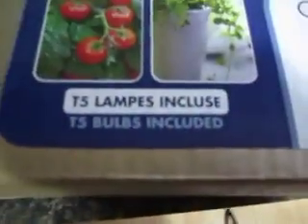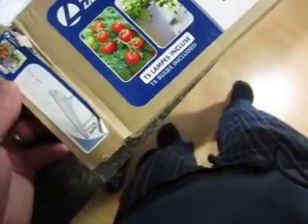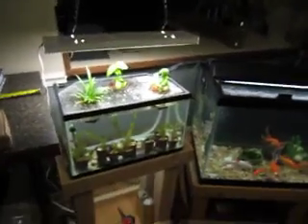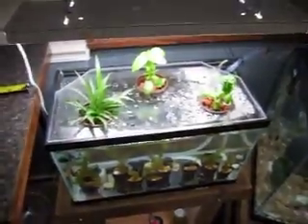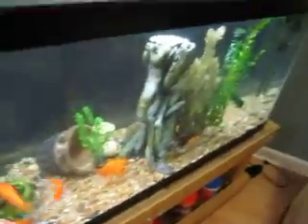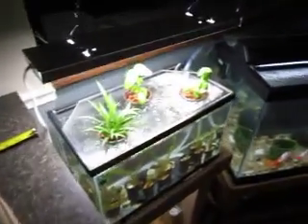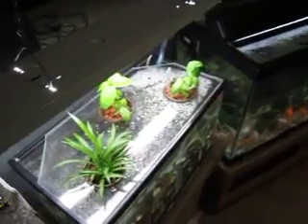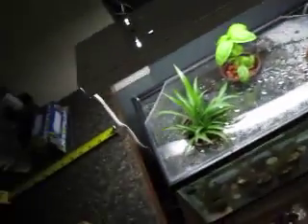Aquaponic System with Gold Fish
This is a description of the aquaponic system that is in my living room. I am growing two basil plants and a spider plant in this video. I had just finished hooking up the new florescent light fixture and had to post a video. If you want to learn more about it